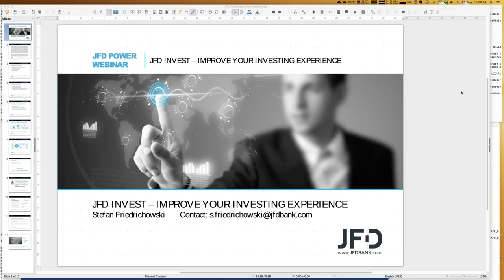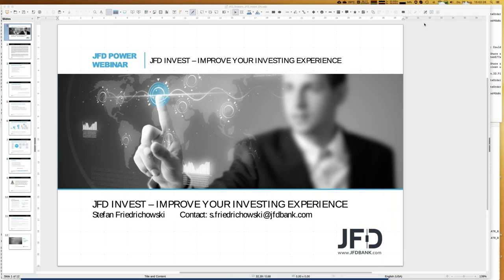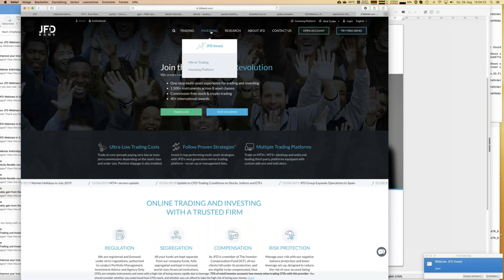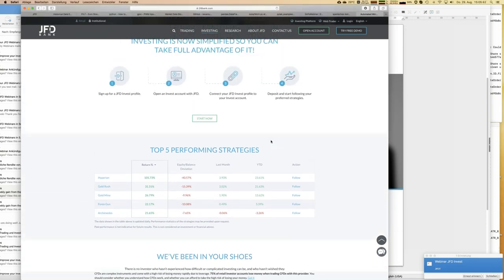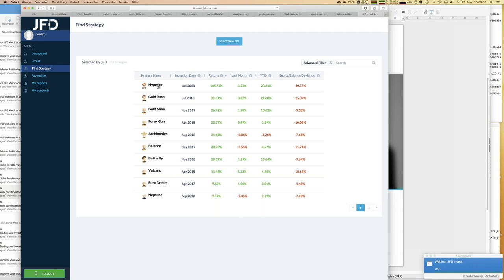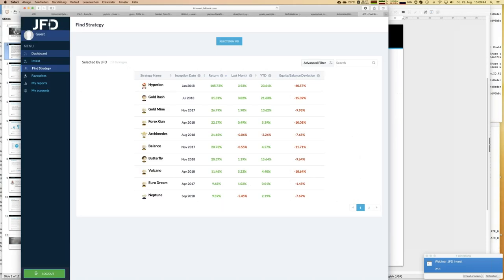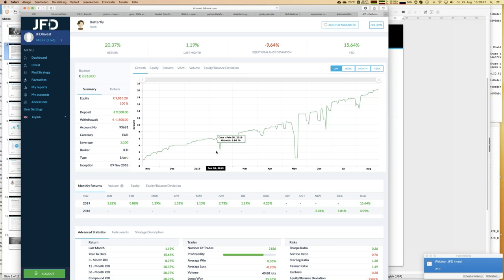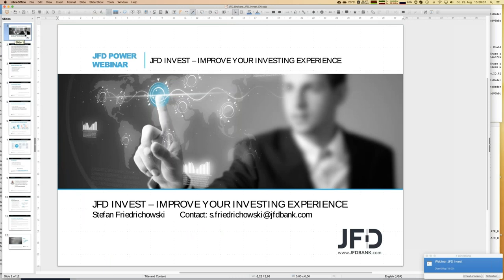JFD Invest – Improve your investing experience 20190829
Improve your investing experience – this is the fundamental purpose of this webinar. We give you JFD Invest – an easy-to-use platform for your personalised trading portfolio. Select among proven trading strategies and mirror them in your investment account. You’ll get a full practical overview of the procedure.
75% of retail investor accounts loose money when trading CFDs with this provider. You should consider whether you understand how CFDs work and whether you can afford to take the high risk of losing your money. Please read the full Risk Disclosure